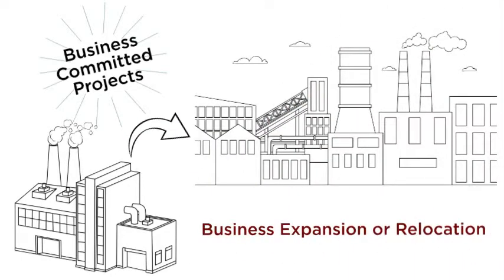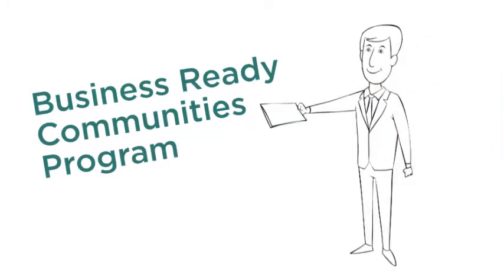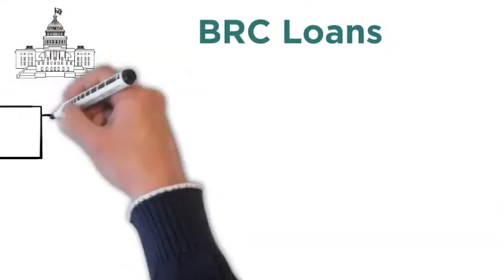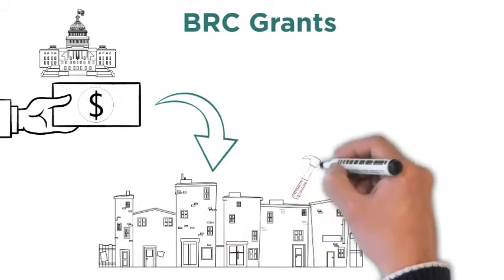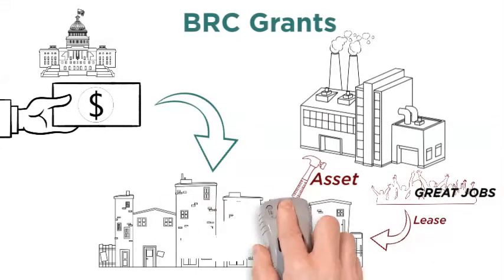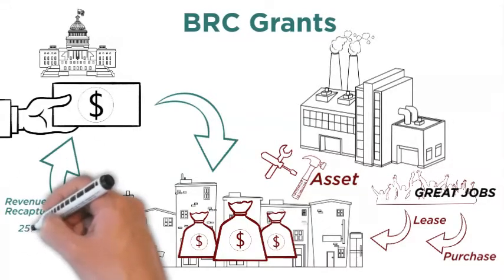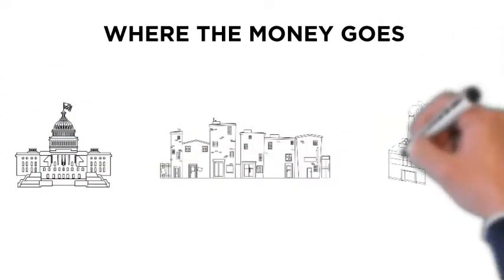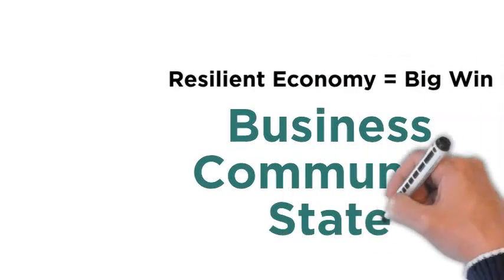BRC Basics Tutorial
Wyoming Business Council CEO Josh Dorrell talks about the Business Ready Community grant and loan program especially as it relates to how the money flows in business committed projects.